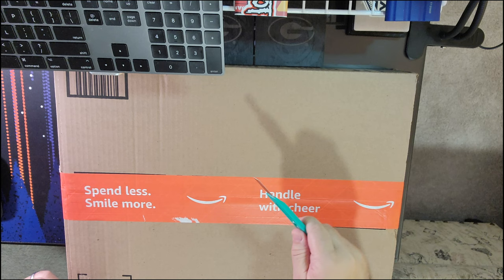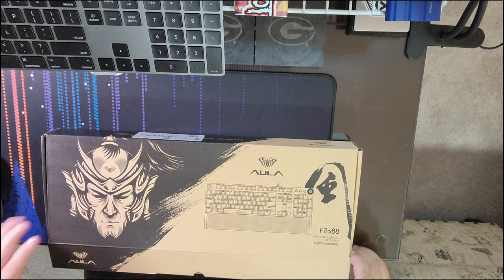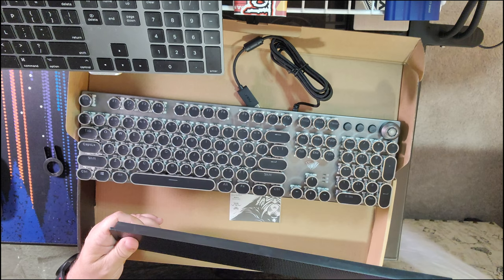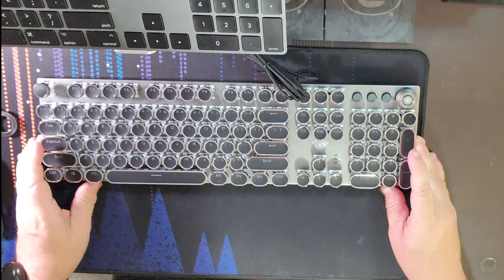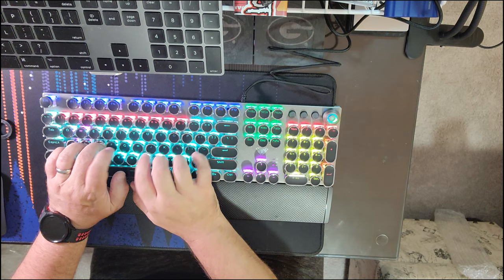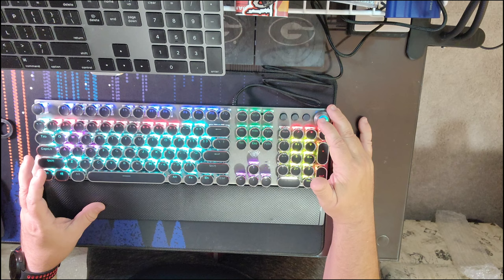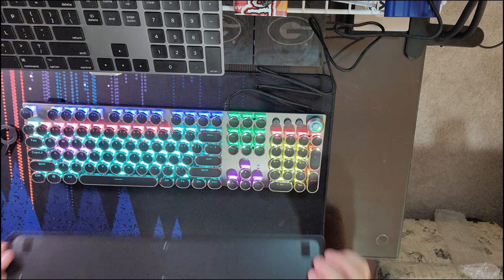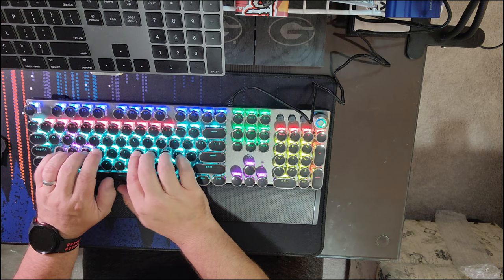Your average guy reviews the Blue switch AULA F2088 Typewriter Style Mechanical Gaming Keyboard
Get your tech savvy family member this gift

AULA K2088 Mechanical Keyboard link to Amazon